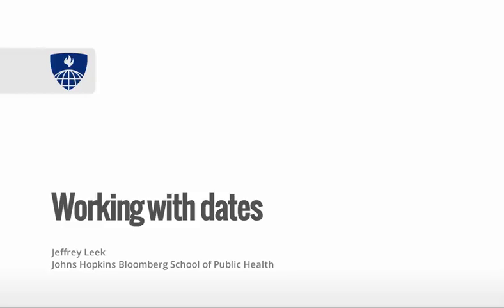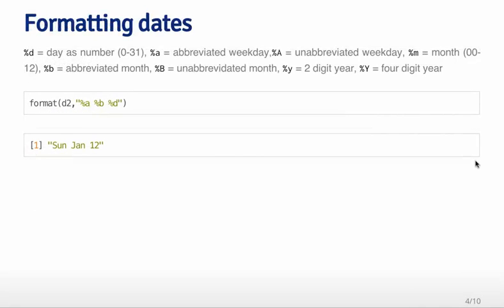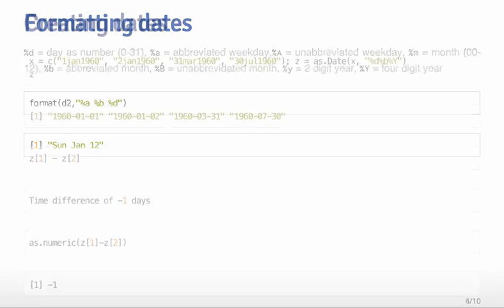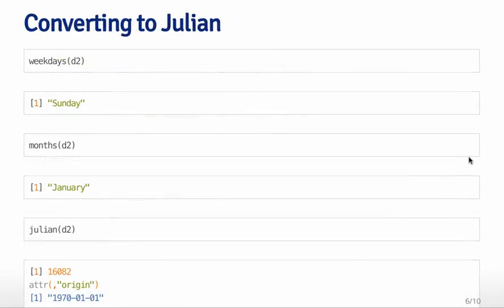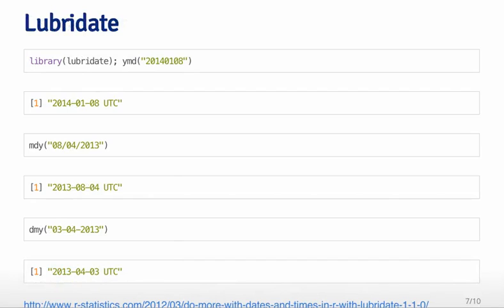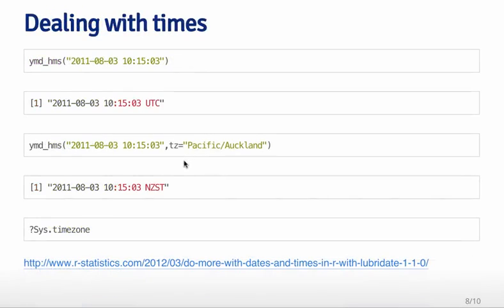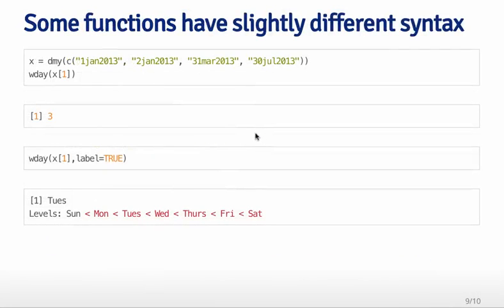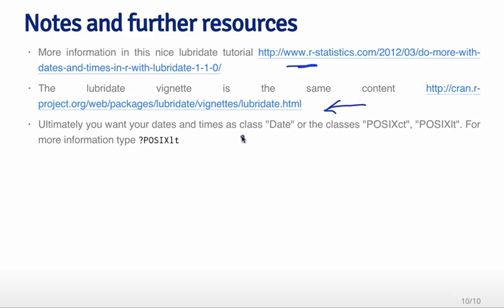4 4 Working with Dates 6 02